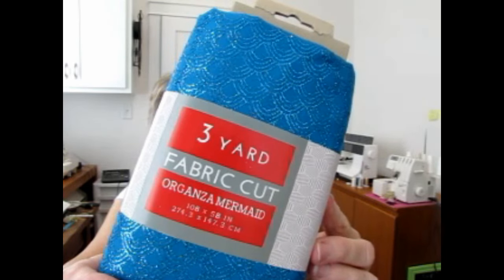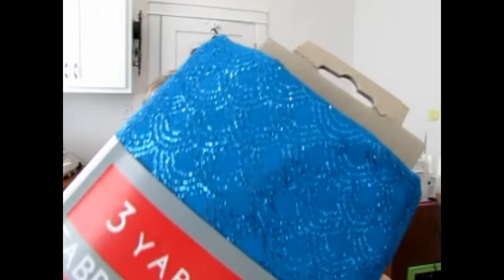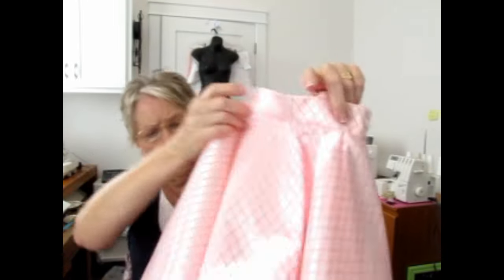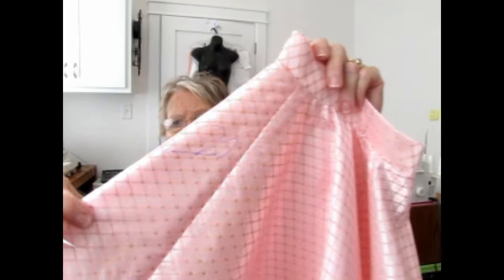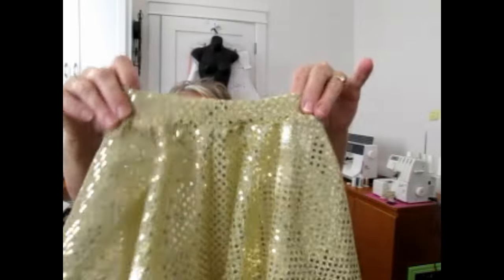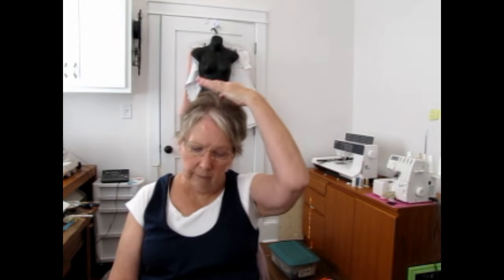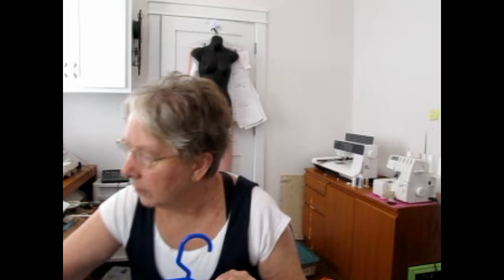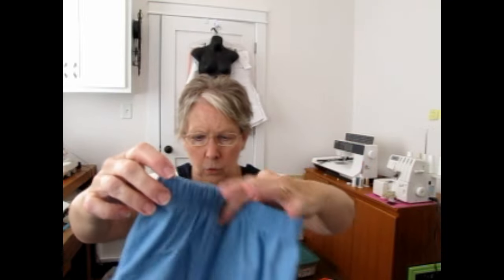Lots of Makes for Kids 102024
I was given a bunch of fabric that is not the traditional fabric I am used to sewing. Help me figure out what to make with it.